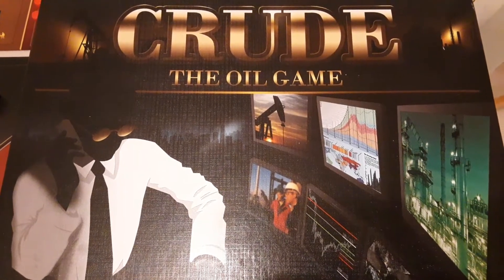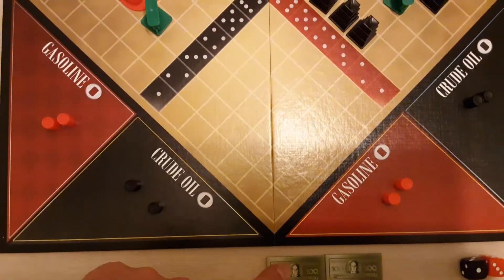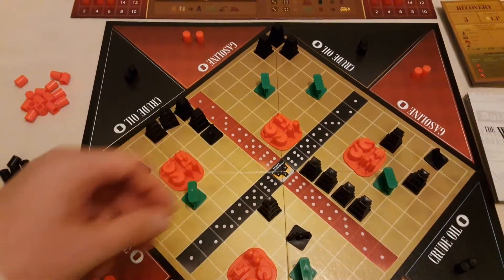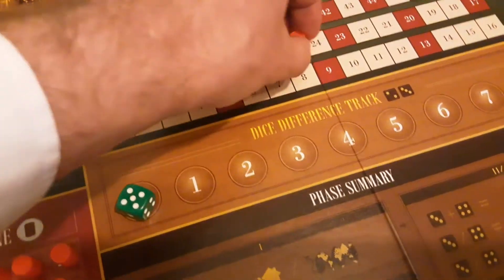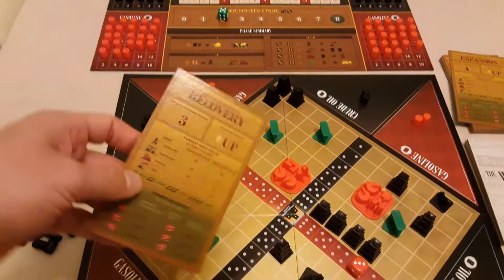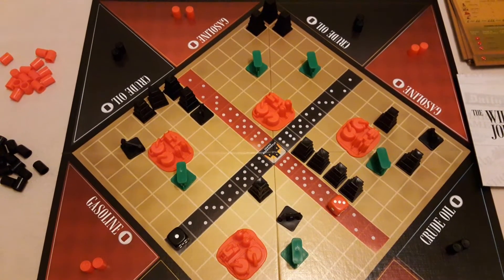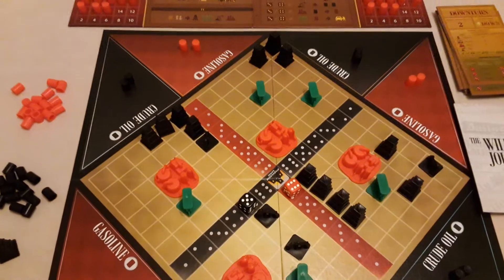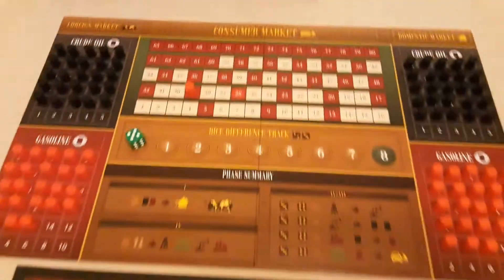Crude: The Oil Game: Overview